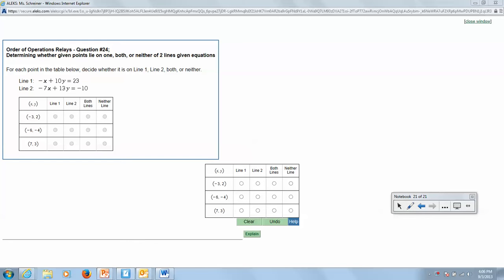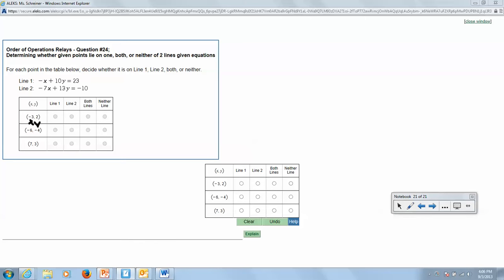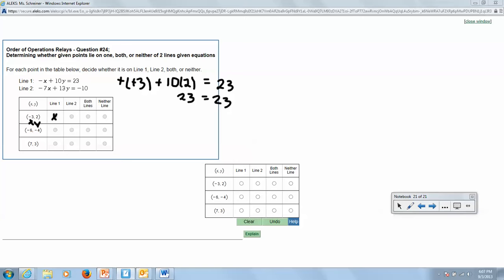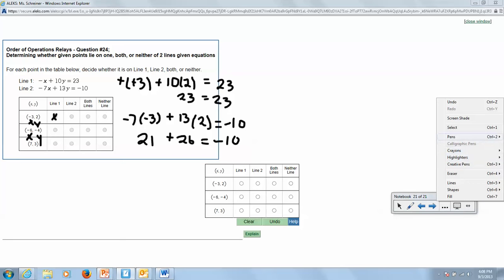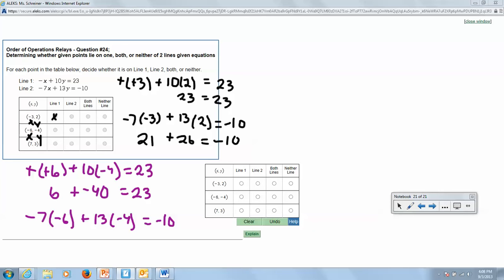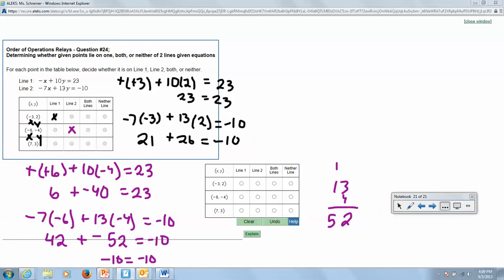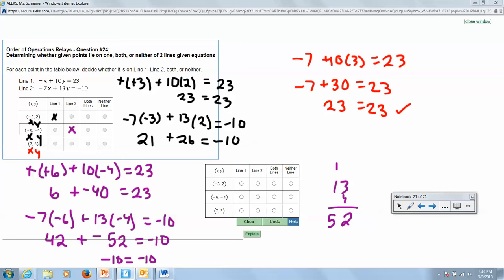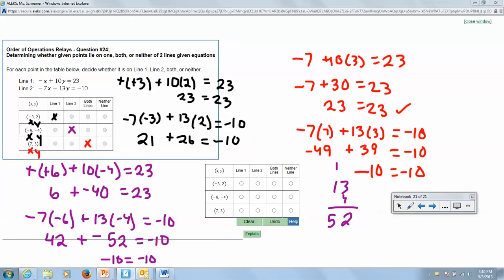Determining whether given points lie on one, both, or neither of the 2 lines given equations